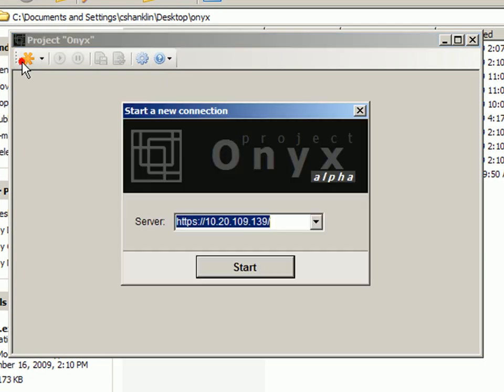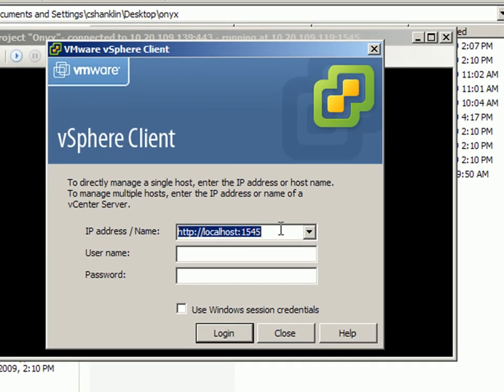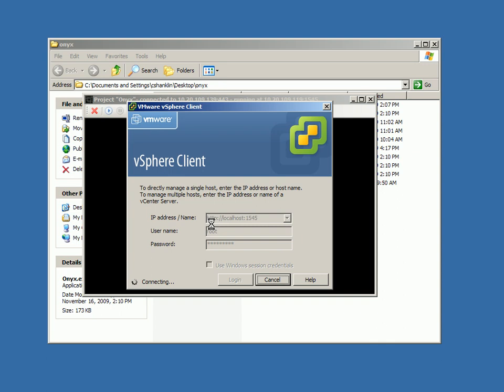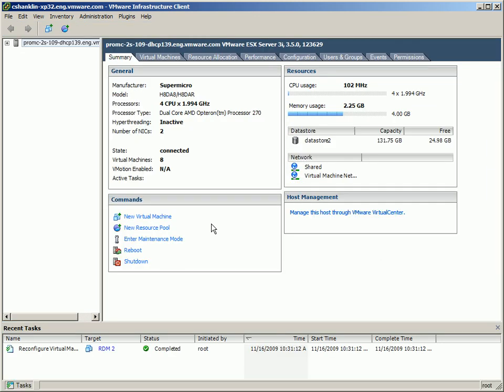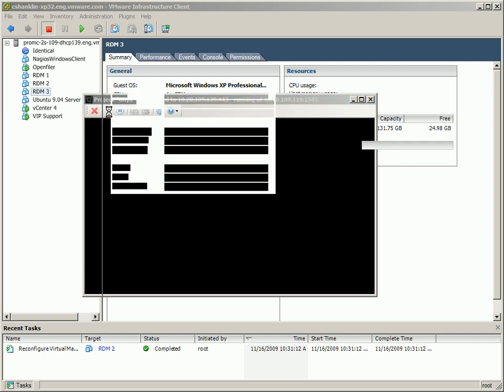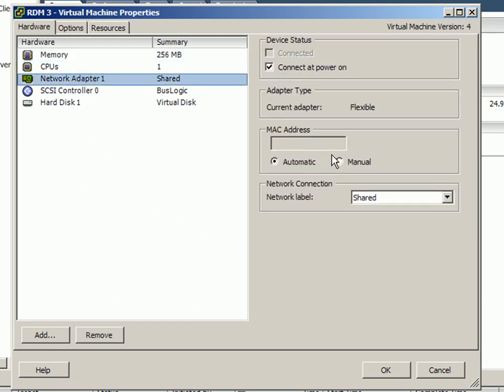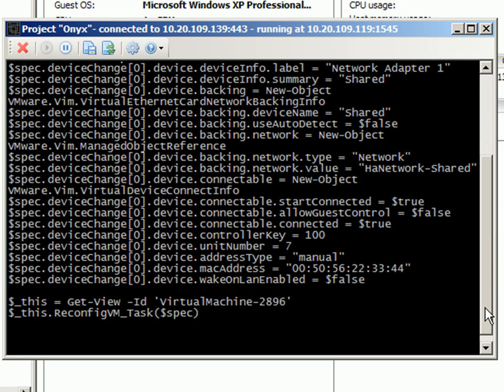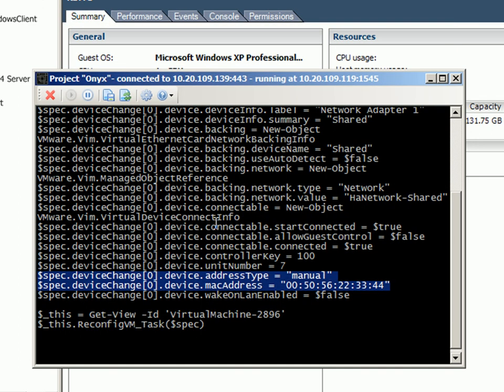Using the Project Onyx Alpha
Once you download Project Onyx ) this video shows you how to use it.